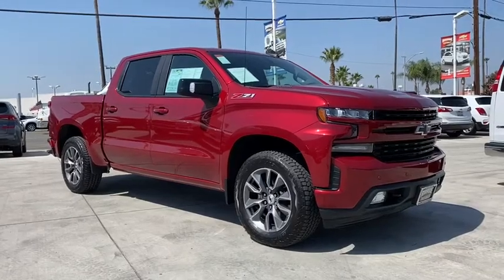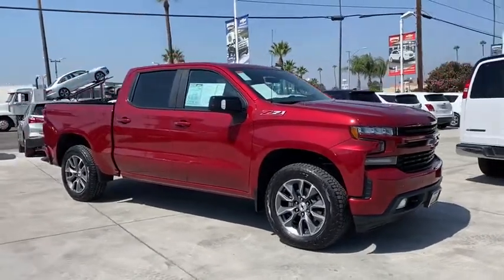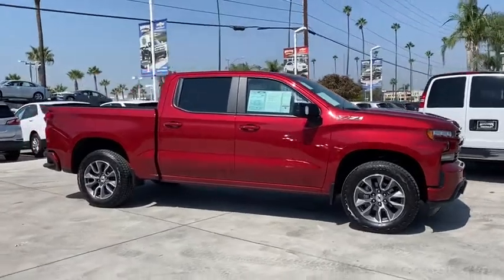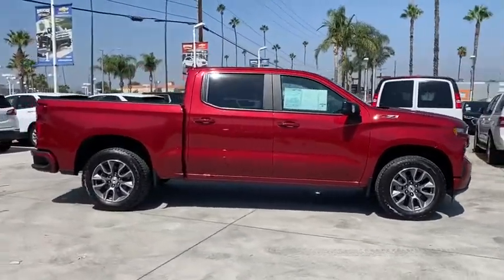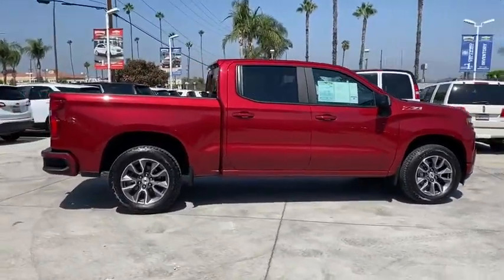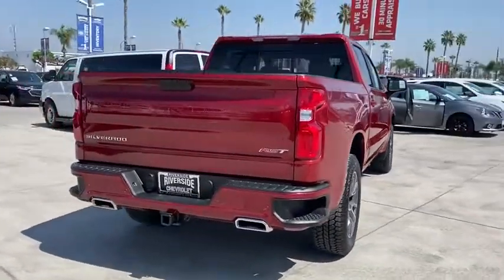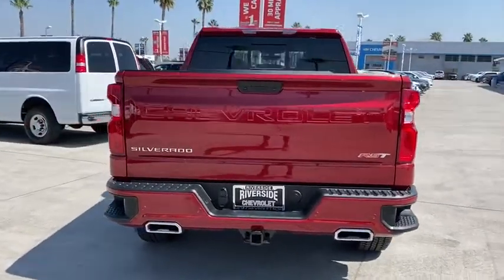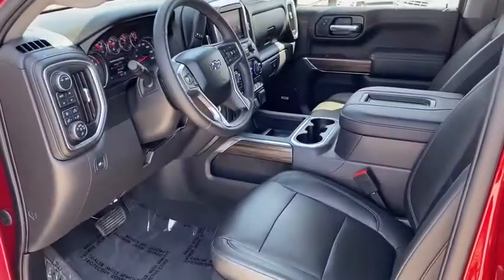2020 Chevrolet Silverado 1500 Fontana, Redlands, Ontario, Moreno Valley, San Bernardino, Riverside,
Cajun Red Tintcoat Used 2020 Chevrolet Silverado 1500 available in Riverside, California at Riverside Chevrolet. Servicing the Fontana, Redlands, Ontario, Moreno Valley, San Bernardino, CA area.
2020 Chevrolet Silverado 1500 RST - Stock#: AP871 - VIN#: 3GCUYEET6LG210113

Riverside Chevrolet
8200 Auto Dr

4x4 Wheel Drive, Back up Camera, Bluetooth/USB equipped, Keyless Remote Entry, Apple CarPlay/Android, Push Button Start, Touch Screen Display, 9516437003, 150 Point Inspection, 172 Point Certified Inspection, Freshly Detailed, Tinted Windows, Fresh Oil and New Oil Filter, Non-Smoker, Dealer Serviced, Vehicle Sold As Equipped Including One Key. Additional Equipment Will Be At Purchaser's Expense, Riverside Chevy Edge $795.00, Lojack Services $995.00, 10-Speed Automatic, 4WD, jet black Leather.brRST Clean CARFAX. Priced below KBB Fair Purchase Price! Odometer is 6734 miles below market average! 23/29 City/Highway MPGbrbrbrTo see more quality vehicles like this one right here go or call us at 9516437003 to speak to one of our friendly representatives.brbrThis vehicle has the following features and options: All-Star Edition (Heavy-Duty Rear Locking Differential), All-Star Edition w/PCH, Bed Protection Package (Chevytec Spray-On Black Bedliner and Rear Wheelhouse Liners), Convenience Package II (120-Volt Bed Mounted Power Outlet, 120-Volt Instrument Panel Power Outlet, 2 USB Ports, HD Radio, HD Rear Vision Camera, Power Sliding Rear Window w/Rear Defogger, Premium Bose 7-Speaker Sound System, Radio: Chevrolet Infotainment 3 Plus System, and Universal Home Remote), Convenience Package w/Buckets Seats (10-Way Power Driver Seat w/Lumbar, Dual-Zone Automatic Climate Control, Floor Mounted Center Console, Front Bucket Seats, Heated Driver & Front Outboard Passenger Seats, Heated Steering Wheel, Leather Wrapped Steering Wheel, and Manual Tilt/Telescoping Steering Column), Leather Package, Preferred Equipment Group 1SP (12-Volt Rear Auxiliary Power Outlet, 2 USB Ports (First Row), 4.2 Diagonal Color Display Driver Info Center, 4G LTE Wi-Fi Hot Spot Capable, 4-Way Manual Driver Seat Adjuster, 6-Speaker Audio System, Bluetooth For Phone, Body Color Grille, Chevrolet Connected Access Capable, Color-Keyed Carpeting Floor Covering, Compass, Deep-Tinted Glass, Electric Rear-Window Defogger, Electrical Lock Control Steering Column, Electronic Cruise Control, Front Frame-Mounted Black Recovery Hooks, Front LED Fog Lamps, Front Rubberized Vinyl Floor Mats, High Gloss Black Mirror Caps, Keyless Open & Start, LED Cargo Area Lighting, Manual Tilt Wheel Steering Column, OnStar & Chevrolet Connected Services Capable, Power Door Locks, Power Front Windows w/Driver Express Up/Down, Power Front Windows w/Passenger Express Down, Power Rear Windows w/Express Down, Rear 60/40 Folding Bench Seat (Folds Up), Rear Dual USB Charging-Only Ports, Rear Rubberized-Vinyl Floor Mats, Rear Vision Camera, Remote Vehicle Starter System, Single-Zone Manual/Semi-Automatic Air Conditioning, Steering Wheel Audio Controls, Theft Deterrent System (Unauthorized Entry), and Urethane Steering Wheel), Safety Package (Lane Change Alert w/Side Blind Zone Alert, Rear Cross Traffic Alert, and Ultrasonic Front & Rear Park Assist), Trailering Package (Hitch Guidance), Up-Level Rear Seat w/Storage Package, Z71 Off-Road Package (Dual Exhaust w/Polished Outlets, High Capacity Air Filter, Hill Descent Control, and Off-Road Suspension), 10-Speed Automatic, 4WD, jet black Leather, 220 Amps Alternator, 3.23 Rear Axle Ratio, 40/20/40 Front Split-Bench Seat, 4-Wheel Disc Brakes, 6 Speakers, ABS brakes, Air Conditioning, All-Weather Floor Liner (LPO) (AAK), AM/FM radio, Brake assist, Bumpers: body-color, Cloth Seat Trim, Delay-off headlights, Driver door bin, Driver vanity mirror, Dual Exhaust w/Black Exhaust Tips, Dual front impact airbags, Dual front side impact airbags, Electronic Stability Control, Engine Block Heater, Front anti-roll bar, Front Center Armrest w/Storage, Front fog lights, Front License Plate Kit, Front reading lights, Front wheel independent suspension, Fully automatic headlights, Heated door mirrors, Heavy Duty Suspension, Illuminated entry, Integrated Trailer Brake Controller, Low tire pressure warning, Occupant sensing airbag, Out